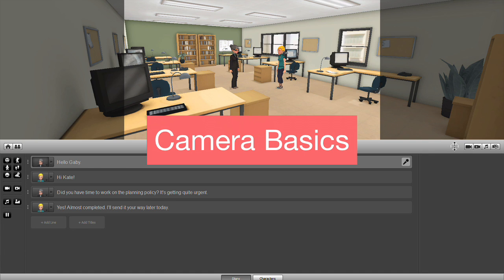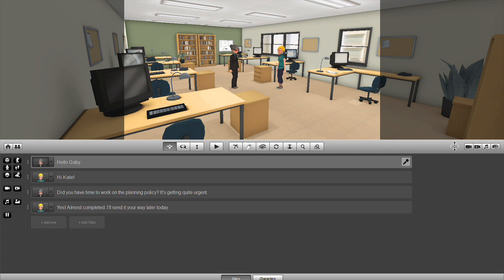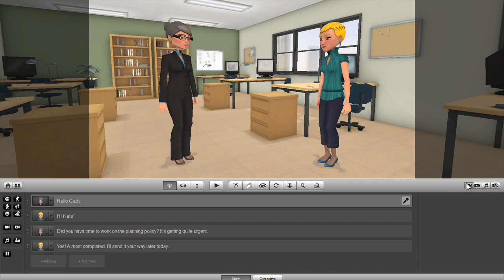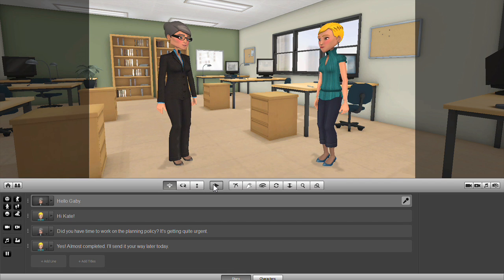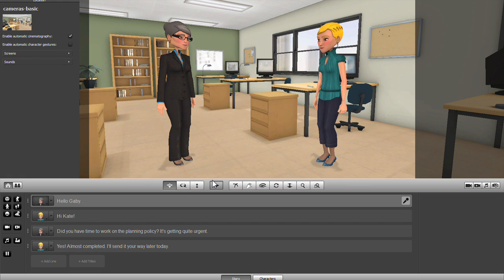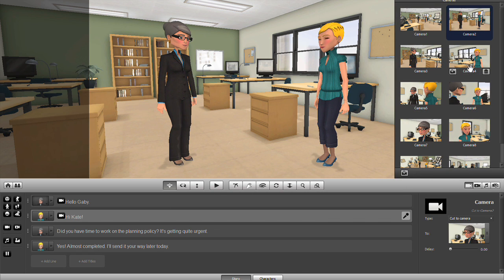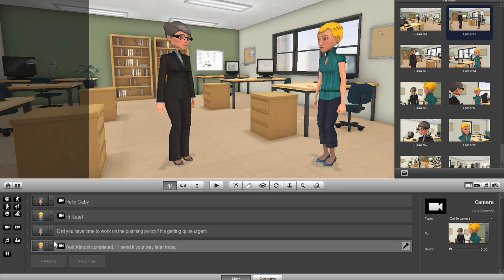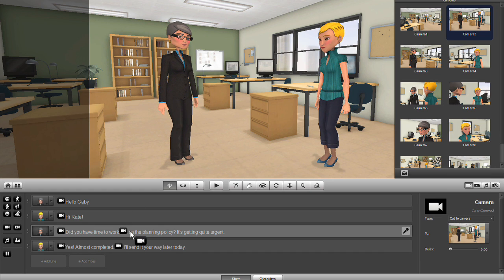Tutorial 05 - Learning Cameras Basics in nawmalMAKE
Shows how to use cameras, smart cameras, change camera position and create new camera positions.